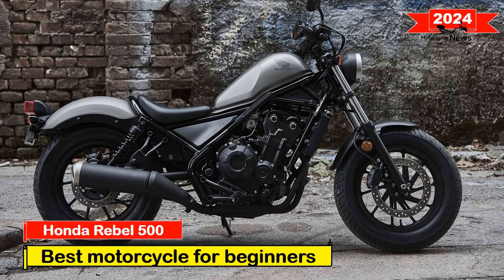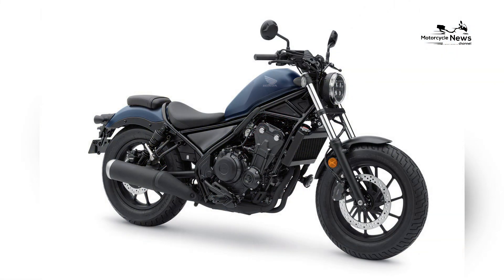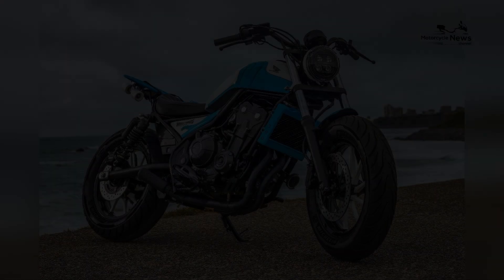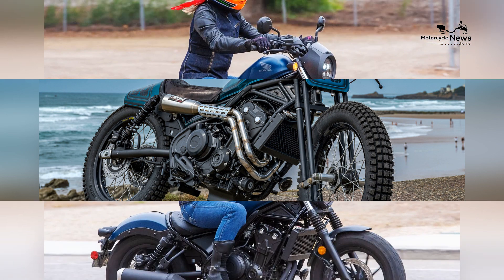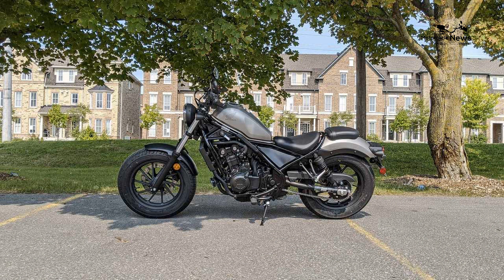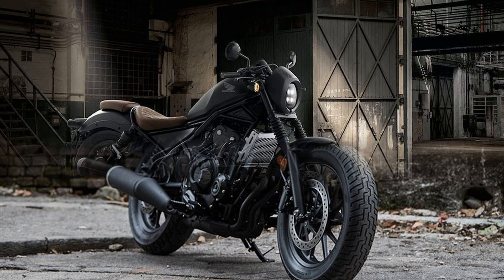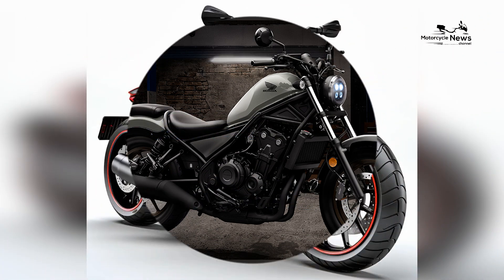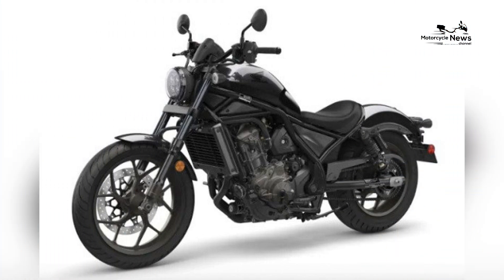2024 Best motorcycle for beginners Honda Rebel 500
In the vast landscape of motorcycles tailored for beginners, the 2024 Honda Rebel 500 stands out as a distinctive and approachable cruiser, offering novice riders a perfect blend of style, performance, and user-friendly features. Recognized as one of the best motorcycles for beginners, the Rebel 500 seamlessly combines Honda's renowned engineering with a design that embraces cruiser aesthetics while delivering a dynamic and accessible riding experience. In 2024, the Rebel 500 continues to capture the hearts of riders globally, serving as a symbol of accessible performance, confidence-building, and the pure joy of mastering the art of motorcycling.

Best sport bikes for beginners
Top beginner-friendly sport motorcycles
Ideal starter sport bikes
Best entry-level sport motorcycles
Sport bikes for novice riders
Beginner-friendly sport bike reviews
Choosing your first sport motorcycle guide
Top beginner sport bikes 2024
Affordable sport motorcycles for new riders
Best beginner sports bike models